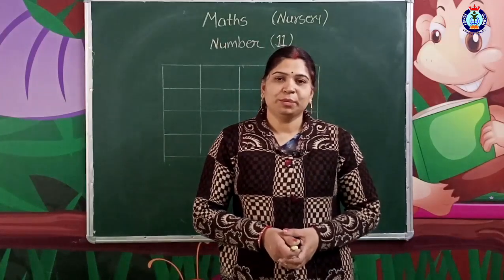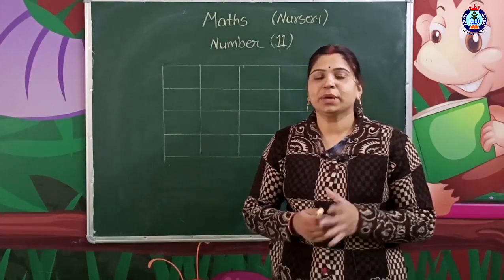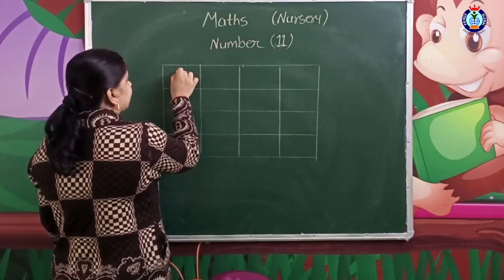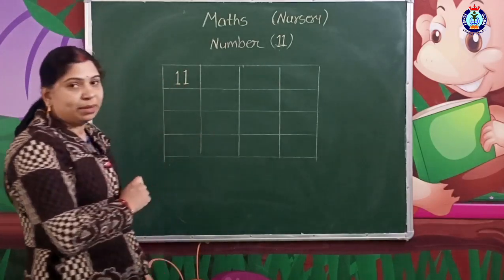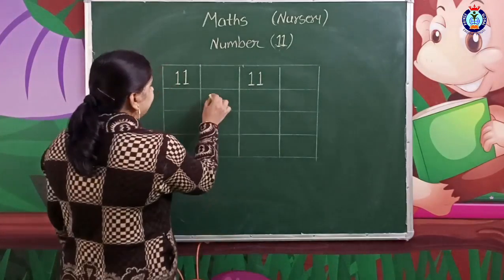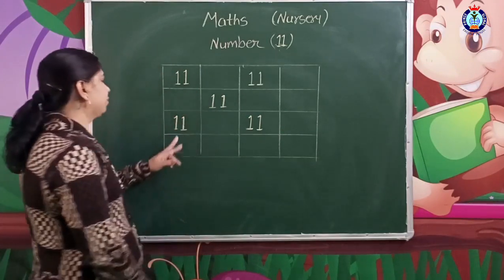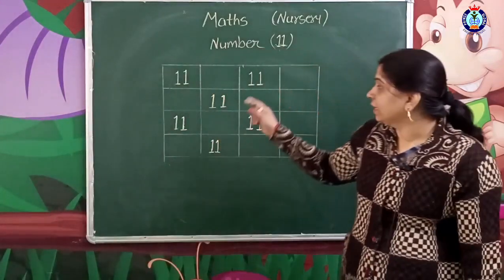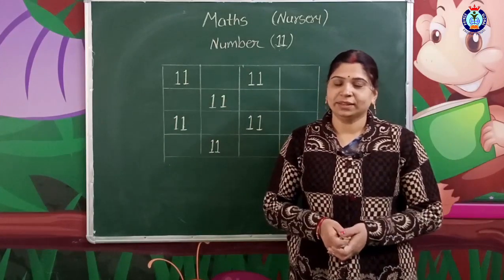Nursery Maths Number 11